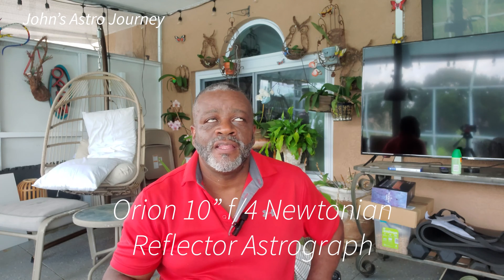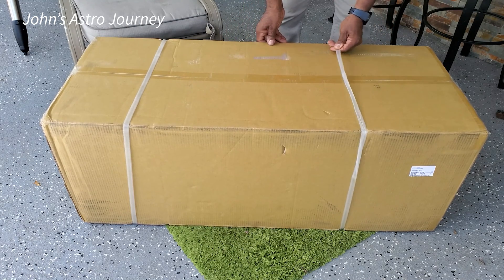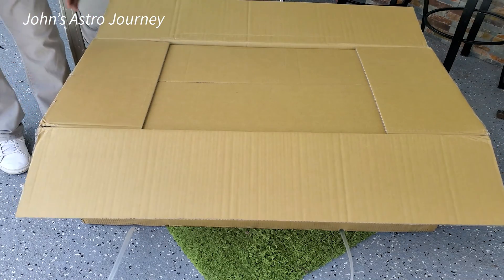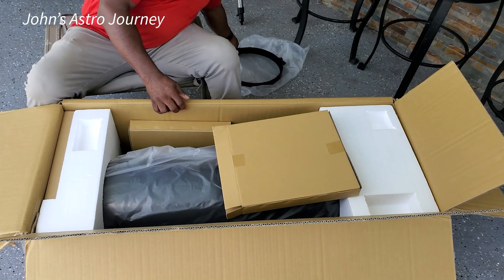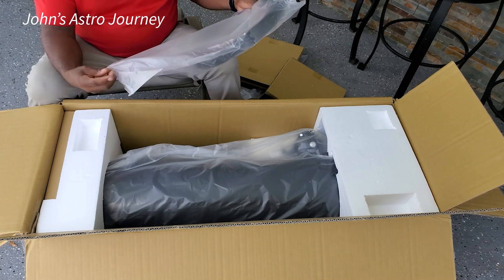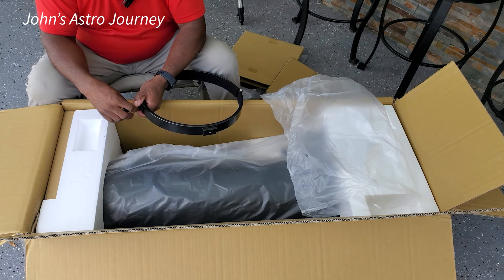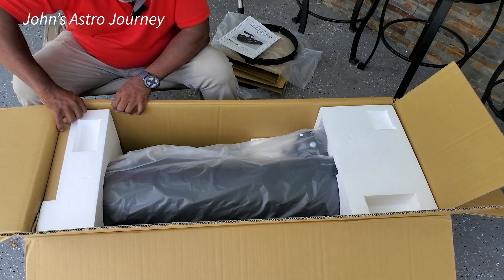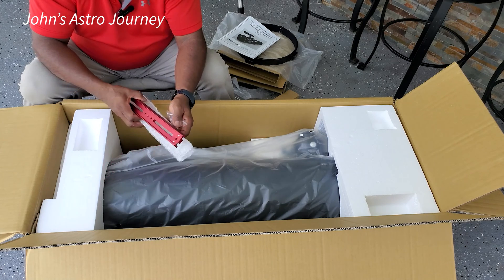The Unboxing and First Video of the New Orion 10" f/4 Newtonian Reflector Astrograph, in 4k.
Before I bought this optical tube (scope), I looked for videos (unboxing, reviews...). I wasn't able to find any. Not even of the previous model. I hope that this video helps those like me who can't find any videos, and that video sheds a little light on the scope. This video will not go into the specs, that can be found on the website. It will only show what's in the box, what it looks like and the size. A sense of it, that was what I was looking for. Just wanted to see it other than the website.